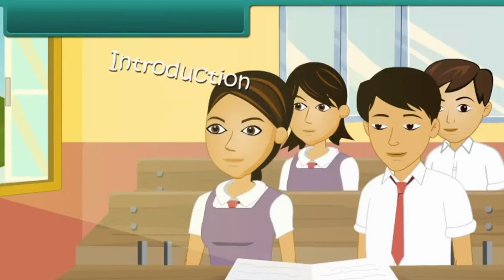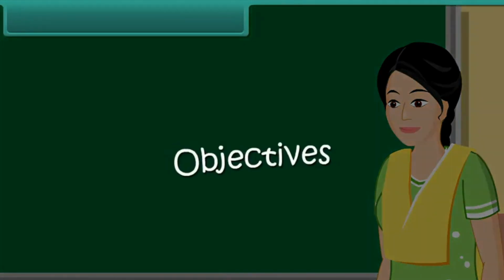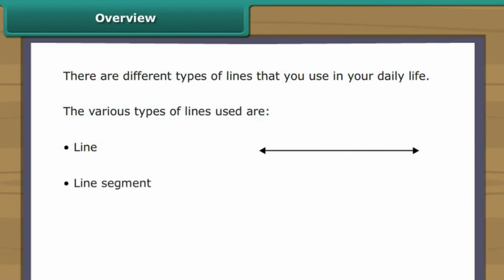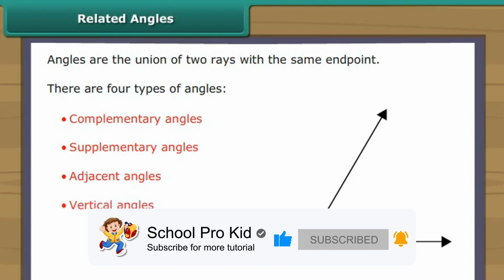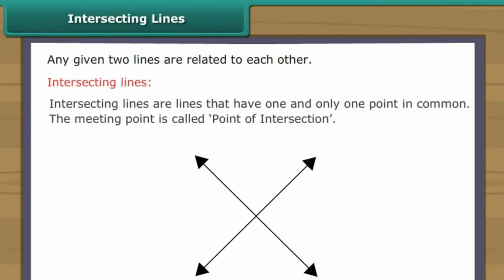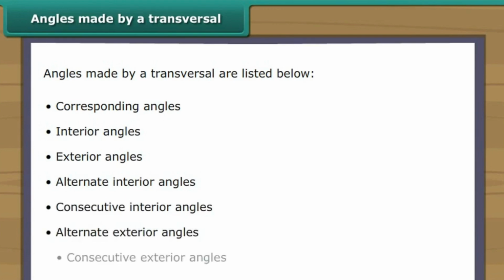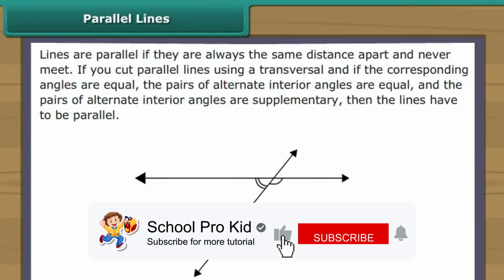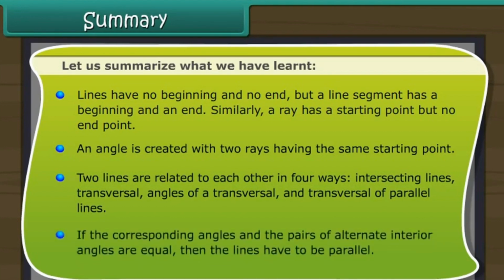Lines and Angles | Class 7 Maths | Types, Properties & Tricks to Solve Problems! 📏📐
In this lesson, we will dive into Lines and Angles, an important topic in Class 7 Maths. You will learn about different types of lines, angles, and their properties, along with easy tricks to solve problems quickly. By the end of this video, you'll be able to identify, measure, and calculate angles with confidence!

🏛️ Topics Covered in This Video:
✅ What are Lines and Angles?
Definition of lines, line segments, and rays
Difference between parallel, perpendicular, and intersecting lines

✅ Types of Angles:
Acute Angle
Right Angle
Obtuse Angle
Straight Angle
Reflex Angle
Complete Angle

✅ Angle Pairs and Their Properties:
Complementary Angles
Supplementary Angles
Adjacent Angles - Share a common vertex and arm
Linear Pair - Adjacent angles that sum to 180°
Vertically Opposite Angles - Equal when two lines intersect

✅ Properties of Parallel Lines and Transversal:
Corresponding Angles Equal
Alternate Interior Angles Equal
Alternate Exterior Angles Equal
Co-interior Consecutive- Angles - Sum = 180°

✅ Real-Life Applications of Lines and Angles:
Road intersections and bridges
Clock hands forming angles
Construction and architecture

✅ Common Mistakes & Exam Tips:
How to avoid calculation mistakes
Shortcut tricks for quick problem-solving
How to identify angle relationships easily

✅ Practice Questions:
1️⃣ Find the complement of a 35° angle.
2️⃣ If two angles form a linear pair and one angle is 120°, find the other.
3️⃣ Two vertically opposite angles are given as 3x + 10° and 5x - 30°. Find x.

💡 Fun Facts About Lines & Angles:
The Great Pyramid of Giza has angles of almost 51.5°, making it one of the most perfectly constructed ancient structures!
Sundials use the position of the sun to measure angles and tell time.
The leaning tower of Pisa forms an obtuse angle with the ground!

Clear explanations with diagrams for easy understanding.
Step-by-step problem-solving approach.
Real-world examples to relate concepts to daily life.